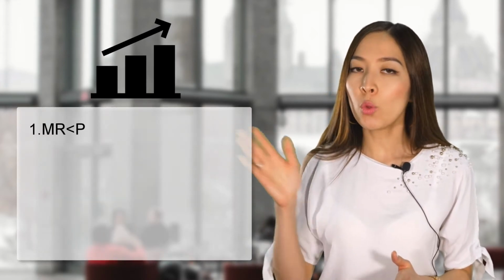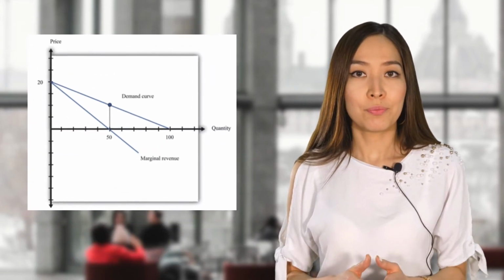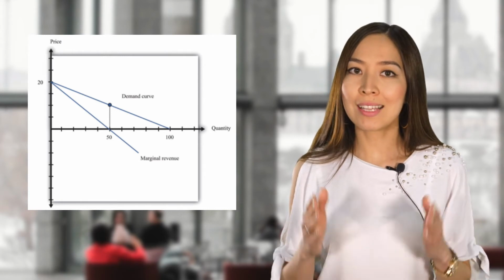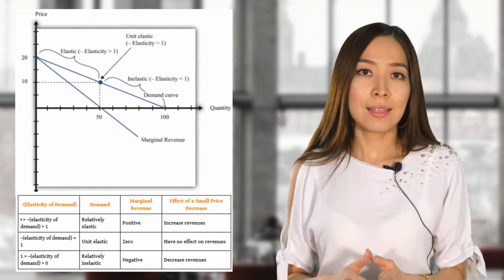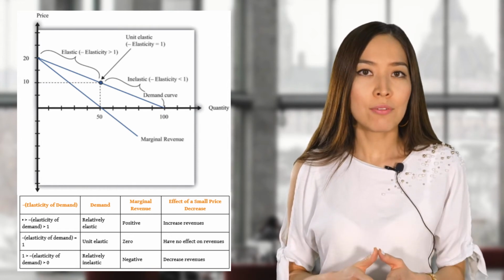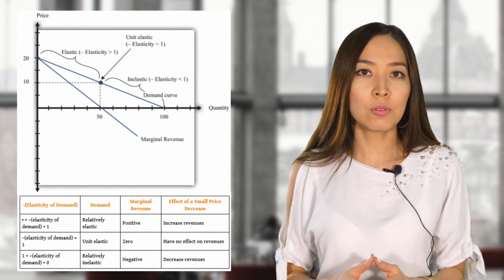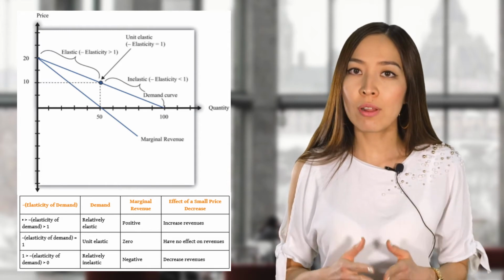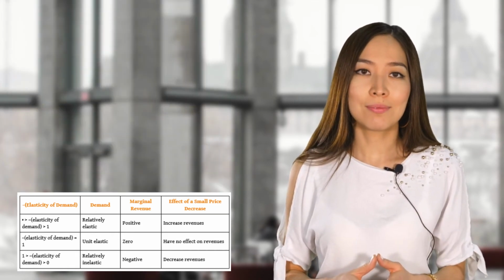13 Marginal Revenue